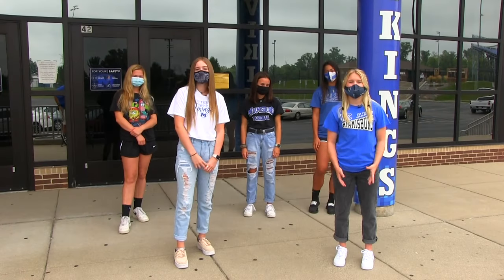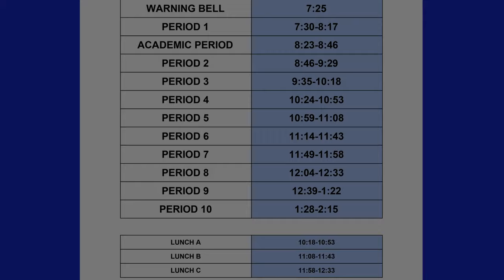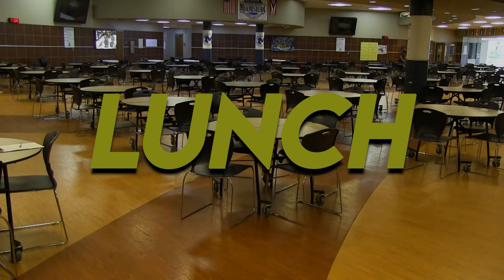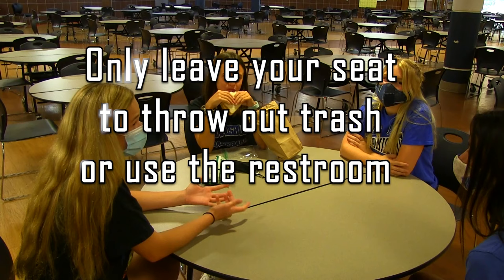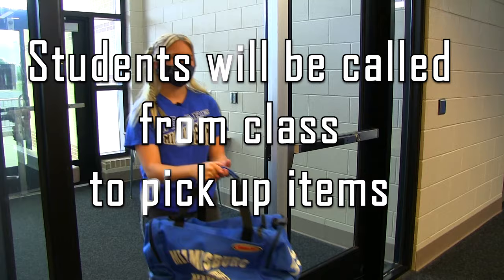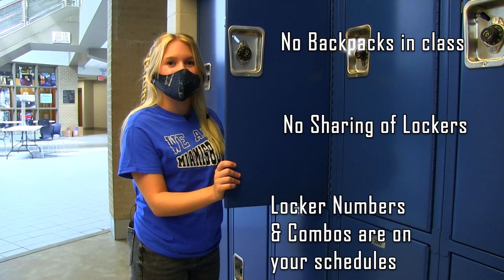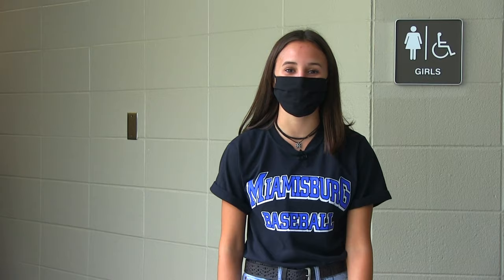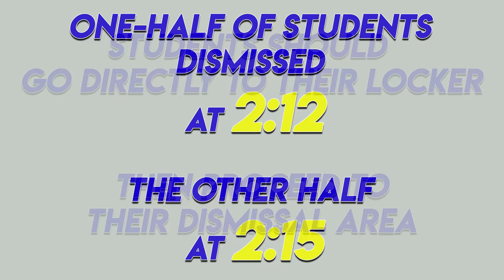Miamisburg High School Back To School 2020 - 2021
This video explains some of the changes occurring at MHS for the 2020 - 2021 school year.